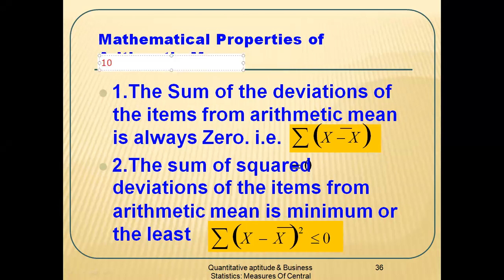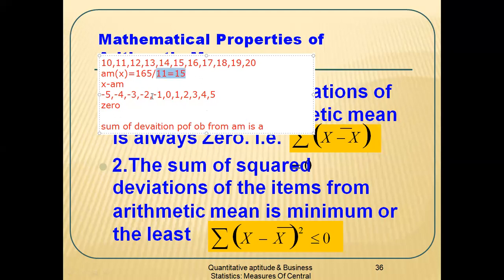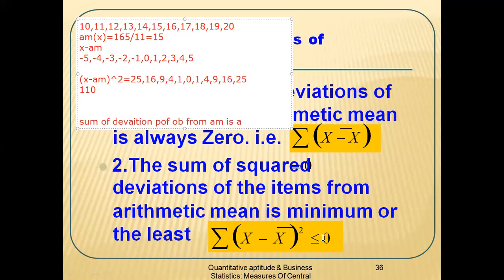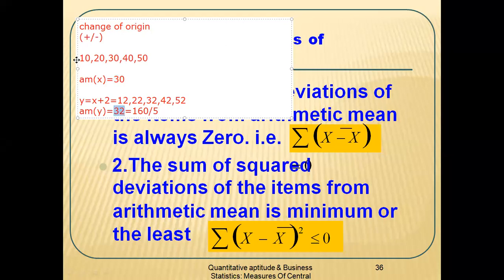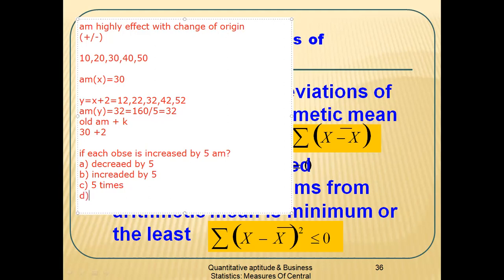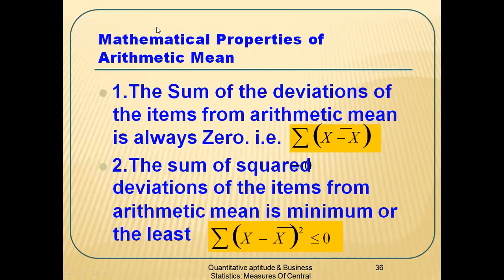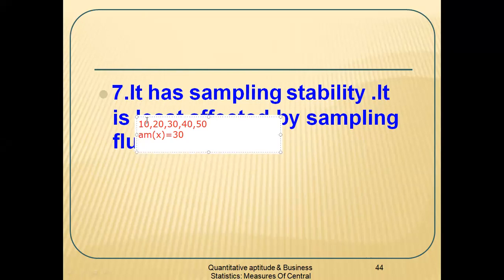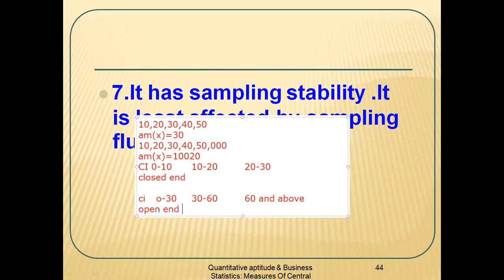Central tendency-Properties of Arithmetic mean.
Properties of Arithmetic mean.